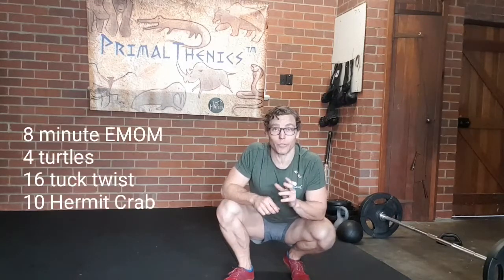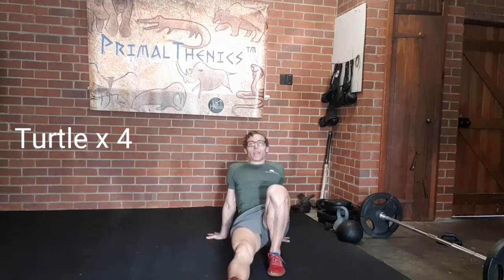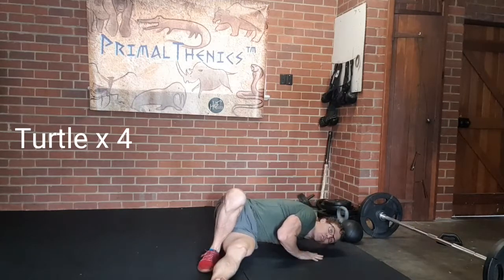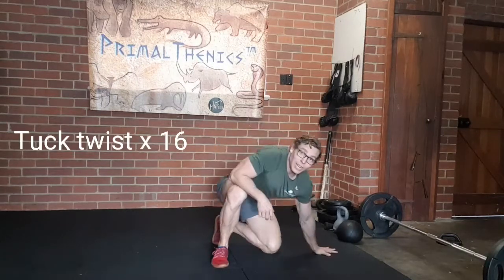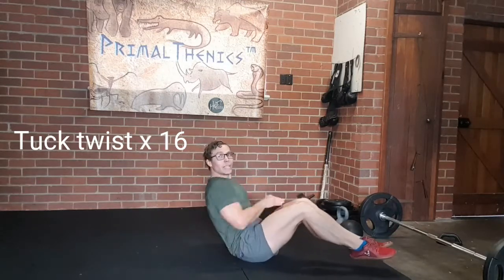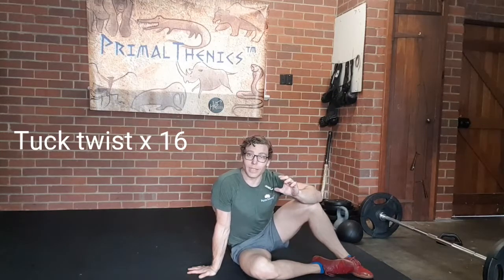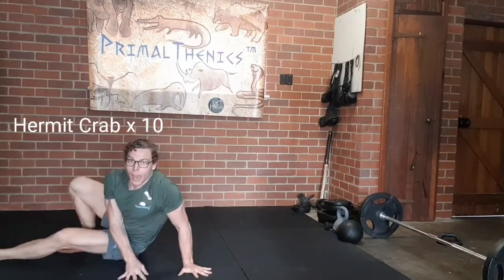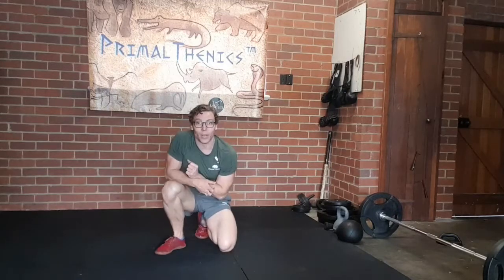Paleo Hero PrimalThenics body weight workout. Train at home!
PrimalThenics upper body rotation workout.
8 min EMOM.
PrimalThenics: Train Smart